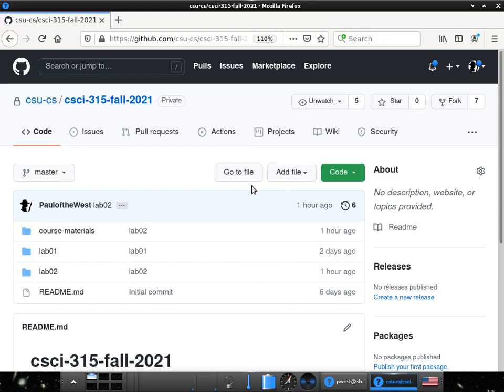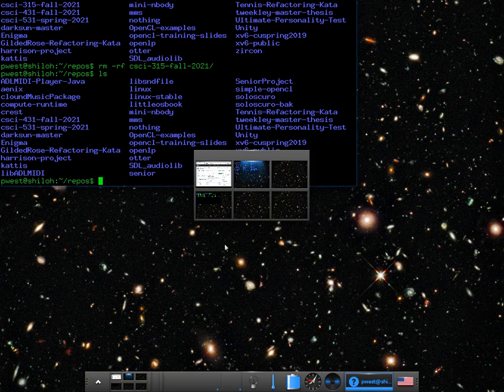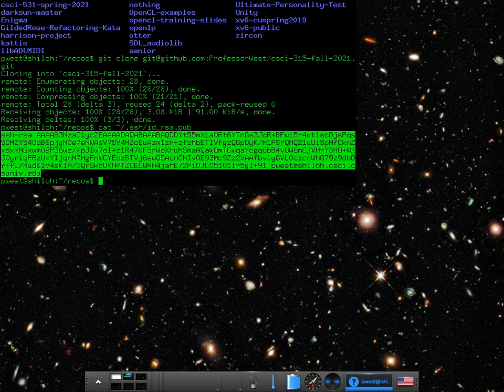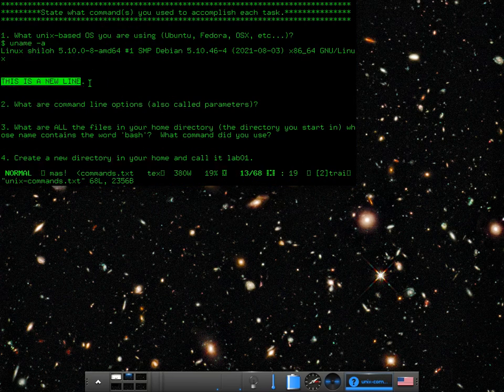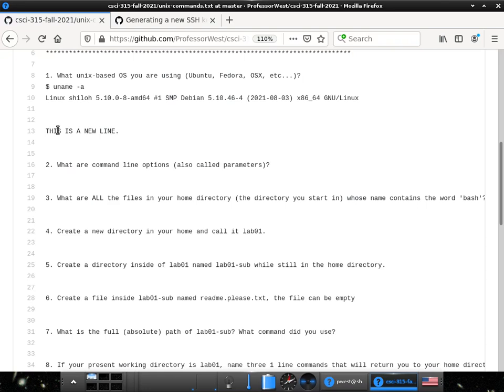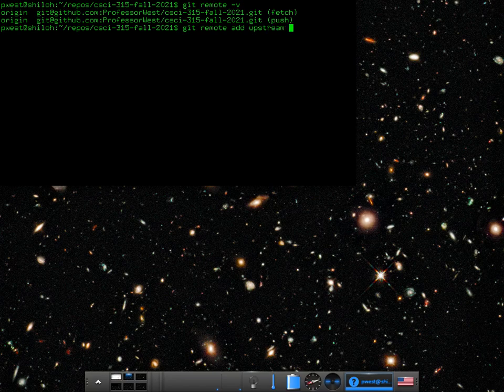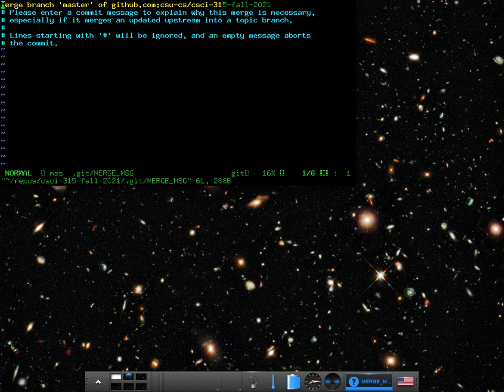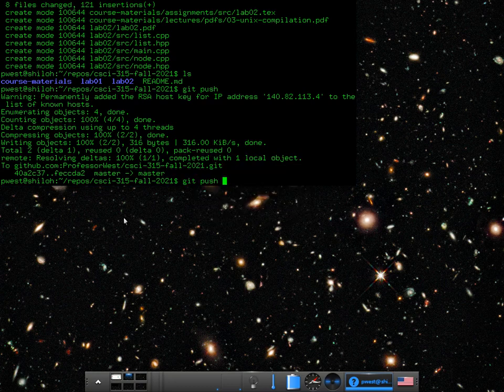csci 315 fall 2021 day02 01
Github Overview